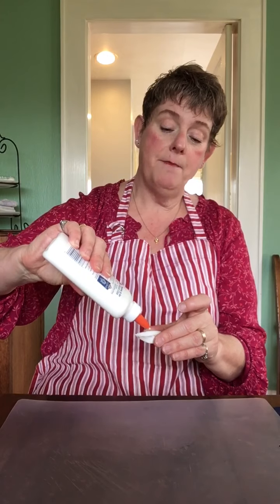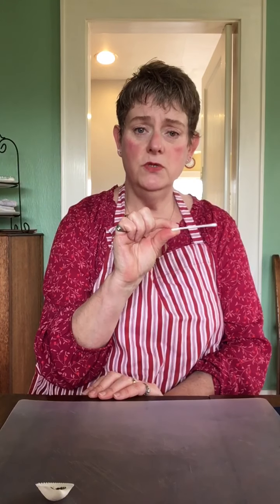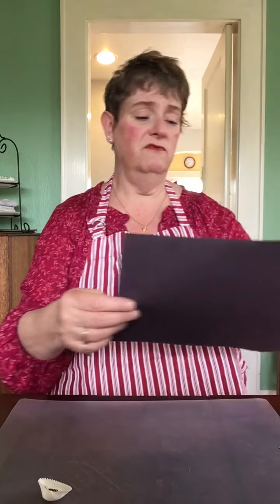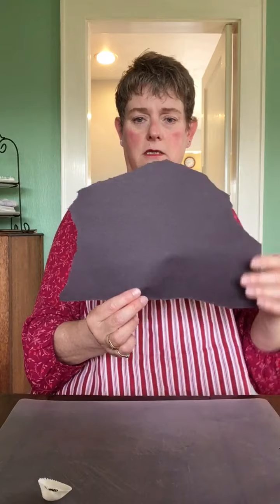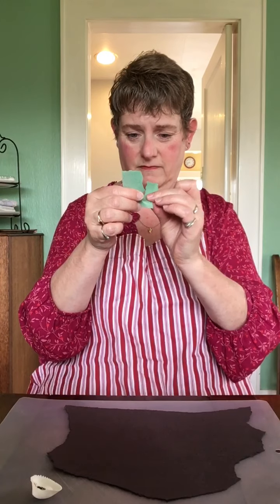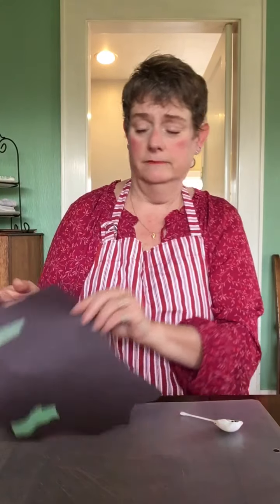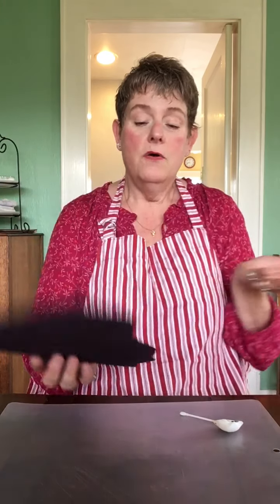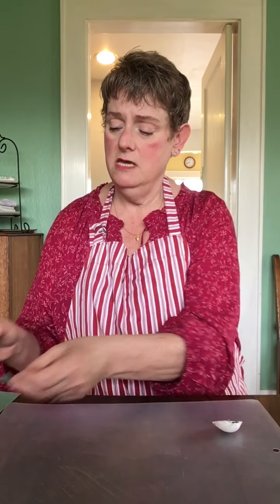Philomath Montessori: Torn Paper Collage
Philomath Montessori Art Lesson